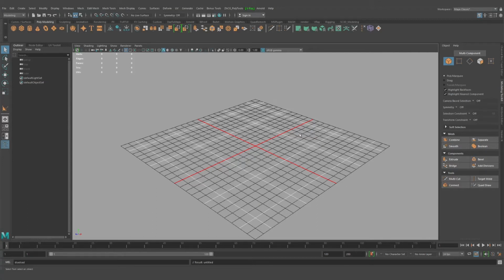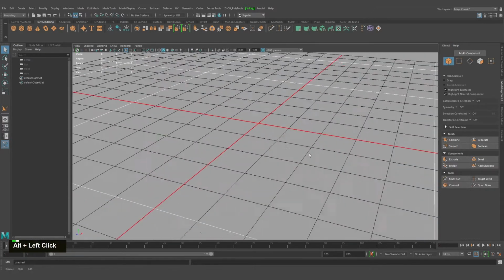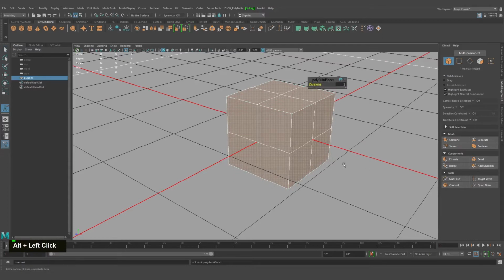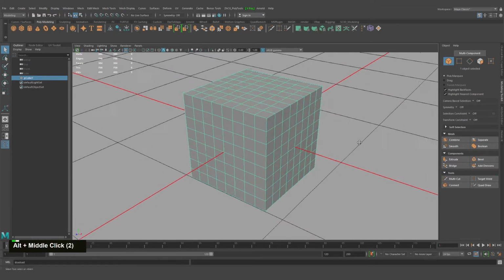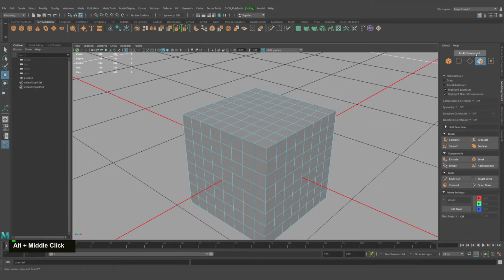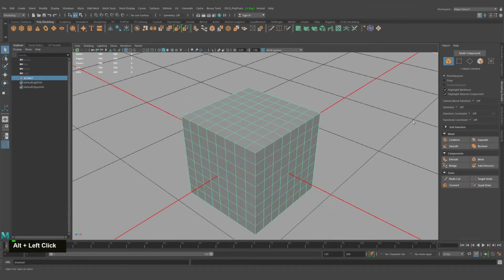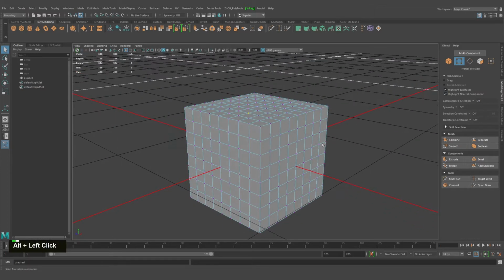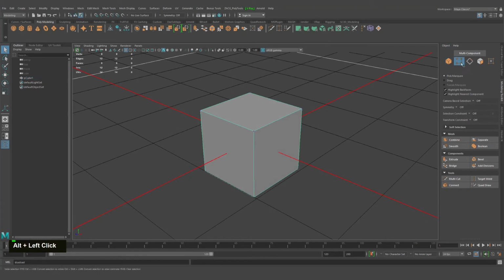MAYA BASICS MODELING TOOLKIT, MULTI COMPONENT FOR BEGINNERS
In this Maya modeling, basic short tutorial series. I will take one tool and walk true it. Maya basics like modeling toolkit, will let us make baby steps. Multi component for us beginners we need to start somewhere.

❤️ Music